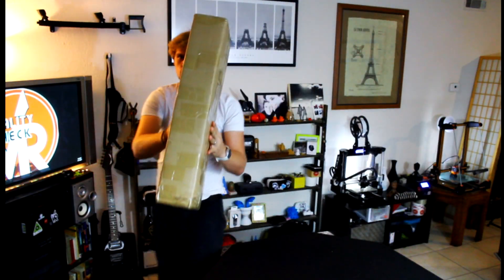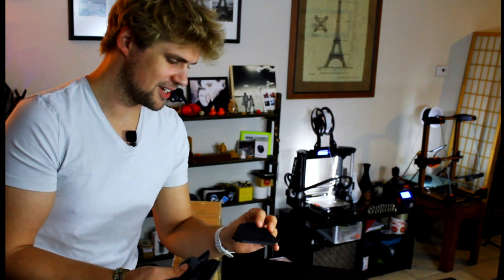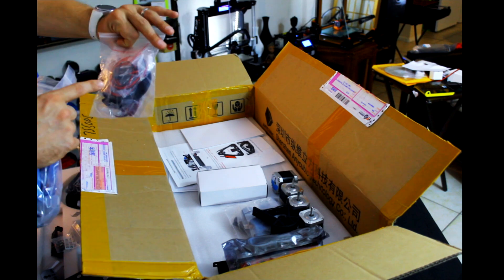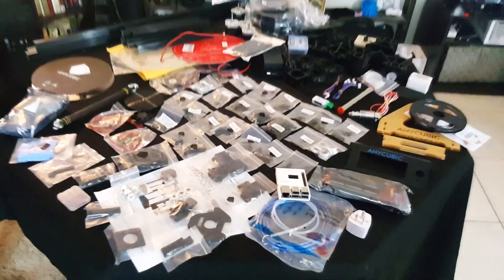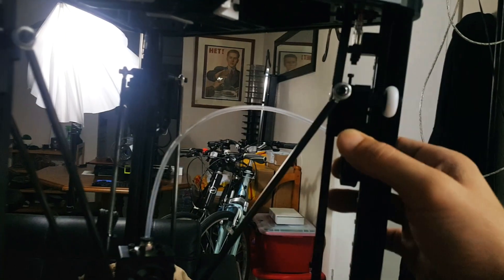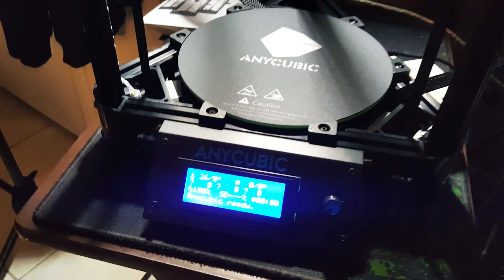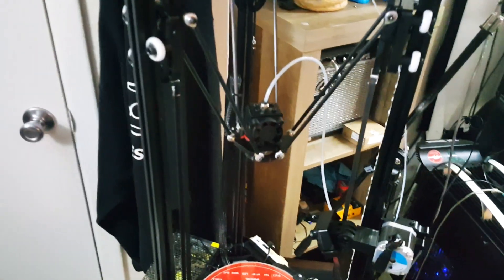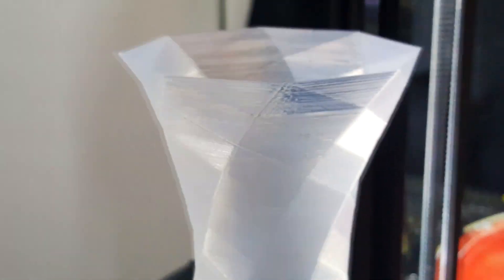✔ Anycubic Kossel ULTIMATE UPGRADES + 3D Print Timelapses (Heated Bed Addon)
Anycubic  Kossel ULTIMATE UPGRADES – Thingiverse

FILAMENT DEALS*